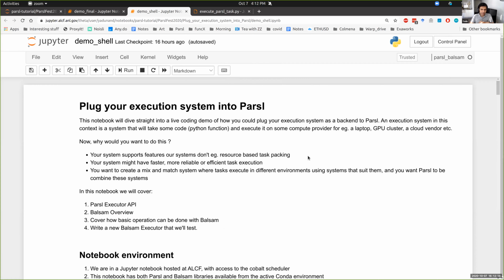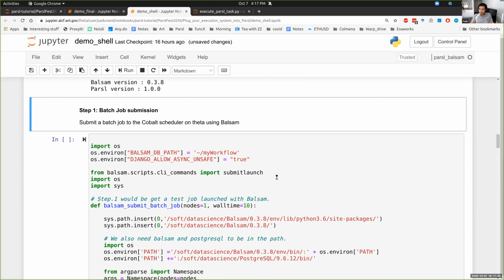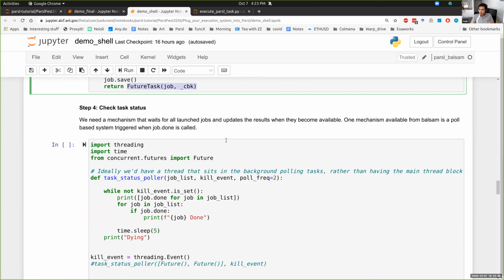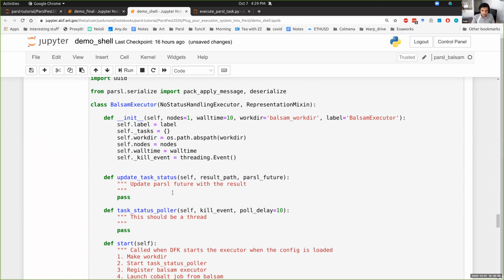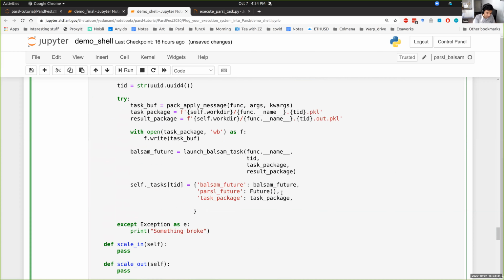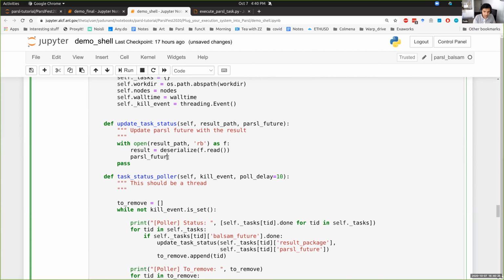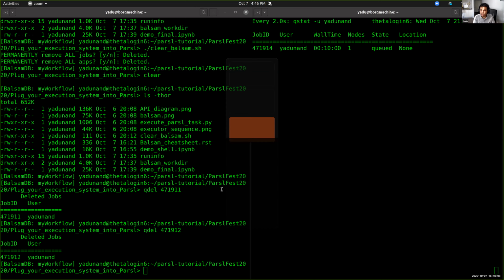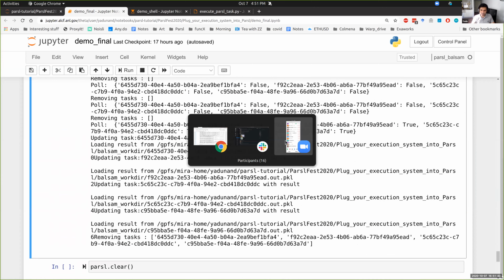Plug your execution system into Parsl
Yadu Babuji